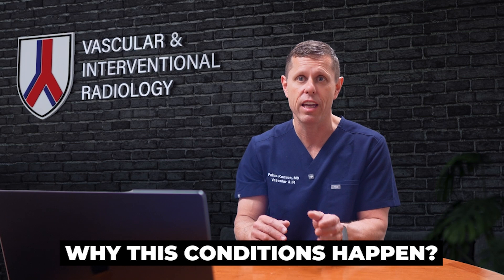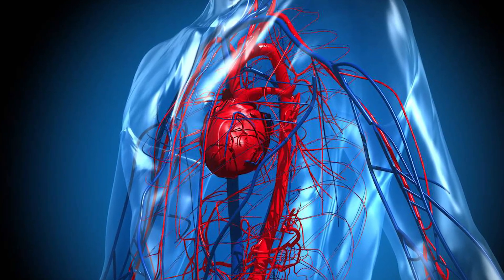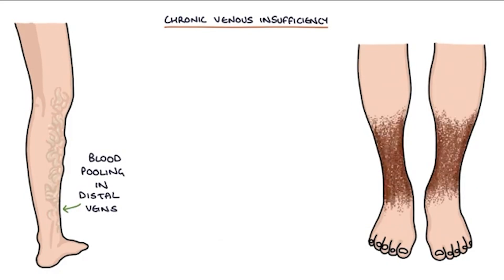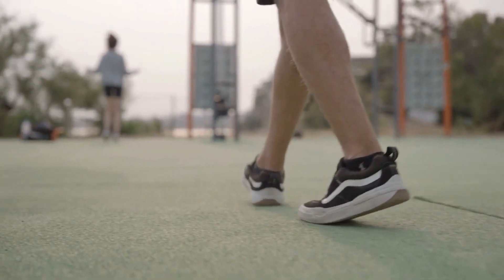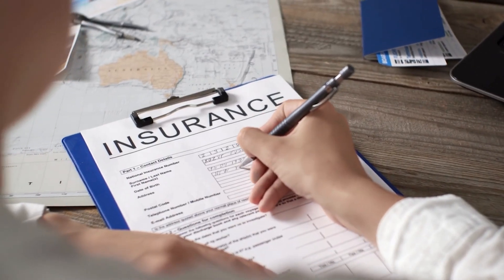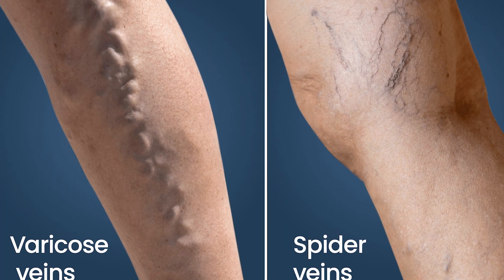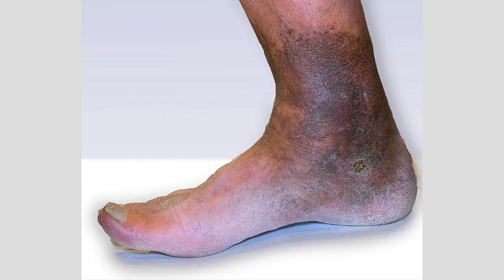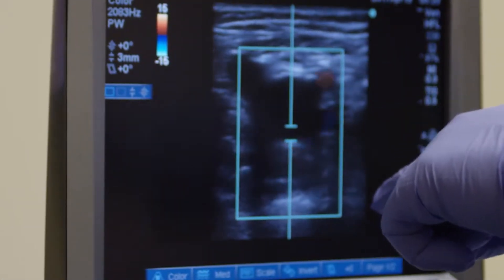Understanding Venous Problems: Varicose Veins, DVT, and More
In this video, we explore common venous problems—a group of conditions that affect the veins and impact millions of people worldwide. From varicose veins and spider veins to more serious issues like chronic venous insufficiency, deep vein thrombosis (DVT), and phlebitis, understanding these conditions is crucial for early diagnosis, effective treatment, and prevention of complications.

Learn about:
-What venous diseases are and how they develop
-Key differences between varicose veins, spider veins, and chronic venous insufficiency
-The causes, symptoms, and risk factors associated with deep vein thrombosis and phlebitis
-Diagnostic tools used to evaluate venous disorders, such as duplex ultrasound
-Treatment options ranging from lifestyle changes and compression therapy to minimally invasive procedures
-When to seek medical help and how to reduce your risk of complications

Whether you're experiencing symptoms, caring for someone with a venous condition, or you're a healthcare provider looking to stay informed, this video offers a comprehensive overview of venous diseases and modern management strategies.